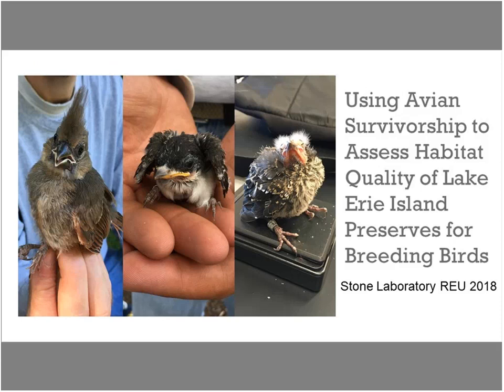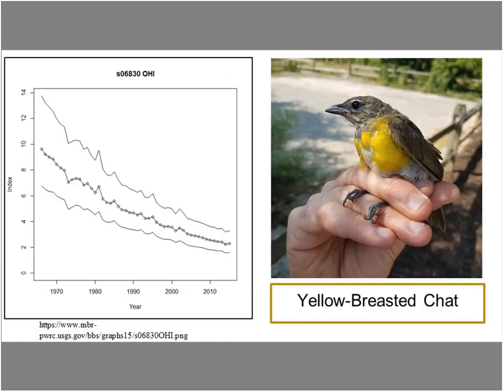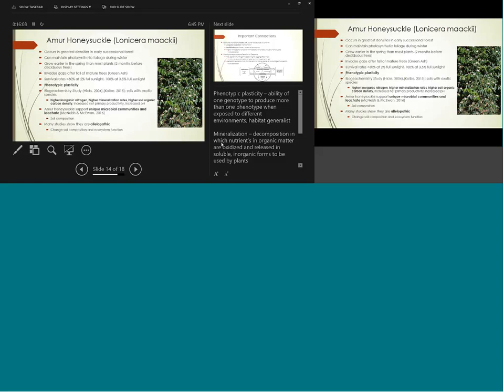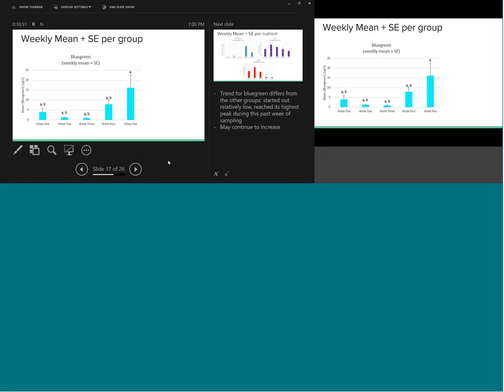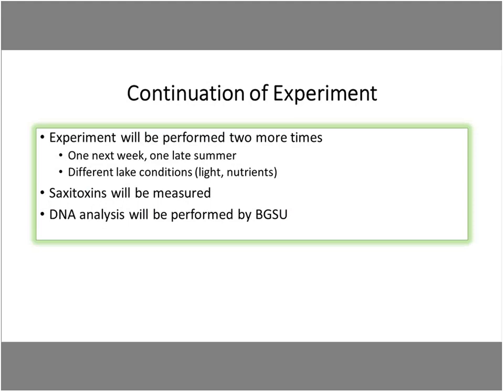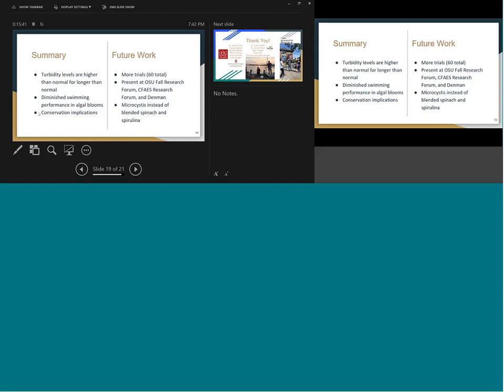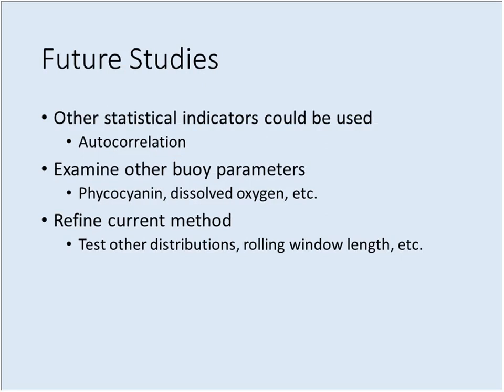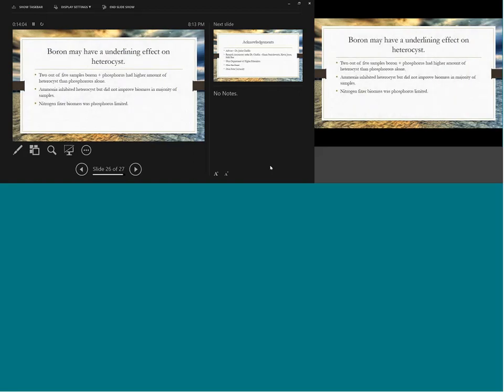Stone Lab REU Presentations 2018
Student Presenters

Trace Nutrient Limitation of Nitrogen Fixation of Dolichospermum in the Central Basin of Lake Erie 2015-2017
Alyssa Armstrong, Youngstown State University (Limnology REU)

Nutrient and Light Limitation of Benthic Cyanobacteria in Lake Erie
Jade Bolinger, Bowling Green State University (Limnology REU)

Predicting Lake Erie Algal Blooms based on Alternate Ecosystem States Theory: Early Warning Signals of an Impending Bloom
Allison Erf, Youngstown State University (Limnology REU)

How do algal and sedimentary turbidity affect the swimming performance of Emerald Shiner in Lake Erie?
Harrison Fried, The Ohio State University (Ichthyology REU)

Planktonic algal community composition of the Maumee River: environmental factors and their relation to toxin-producing cyanobacteria
Crista Kieley, University of New England (Limnology REU)

Using Avian Survivorship to Assess Habitat Quality of Lake Erie Island Preserves for Breeding Birds
Raphaella Mascia, Holy Cross College (Ornithology REU)

Forest and Soil Composition after Emerald Ash Borer and Invasive Tree Removal on Middle Bass Island
Matt Monteith, The Ohio State University (Botany REU)